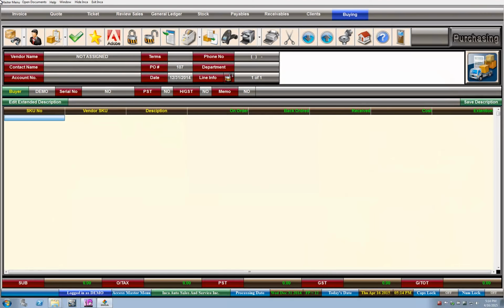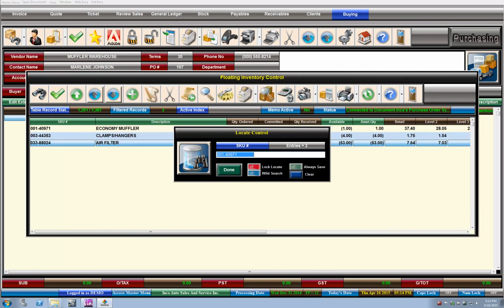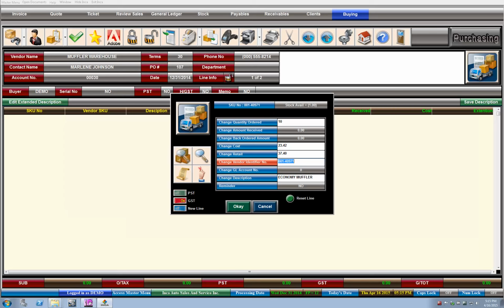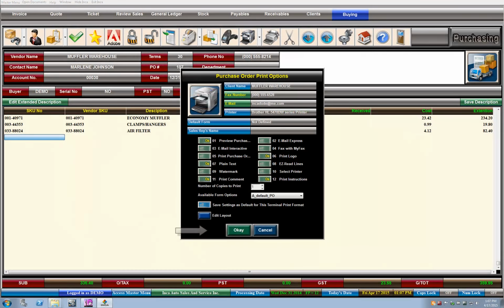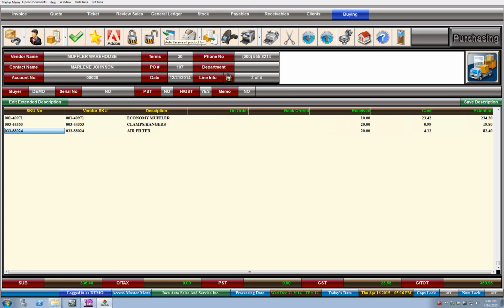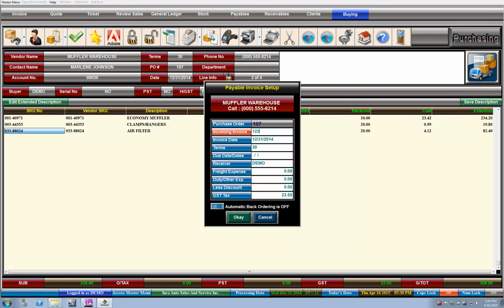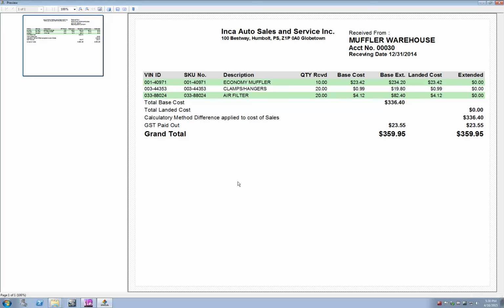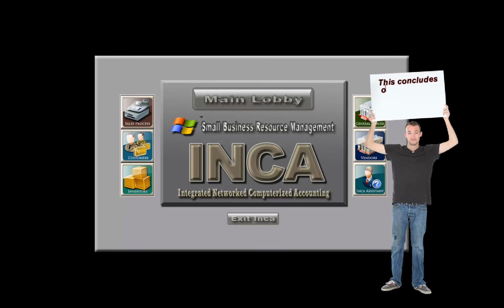Purchase Orders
Tutorial on how to create a Purchase Order from start to Finish in Inca's SBRM System.